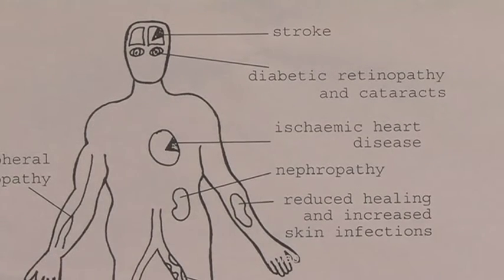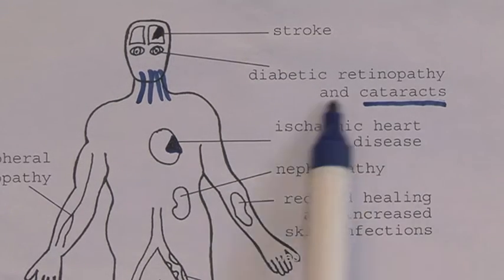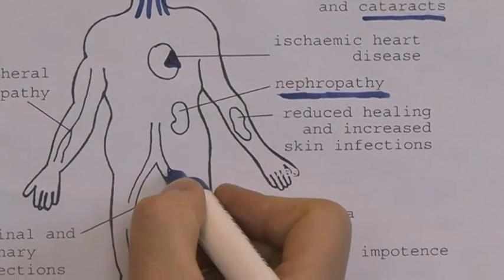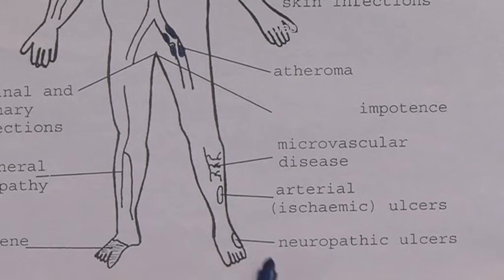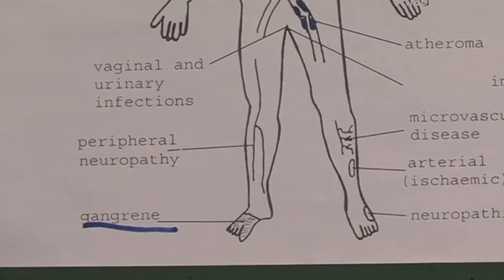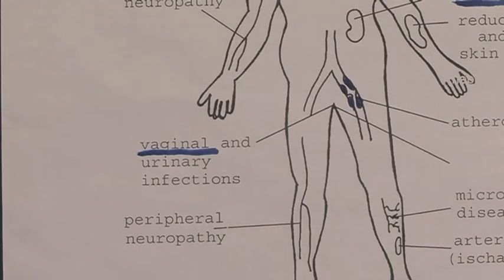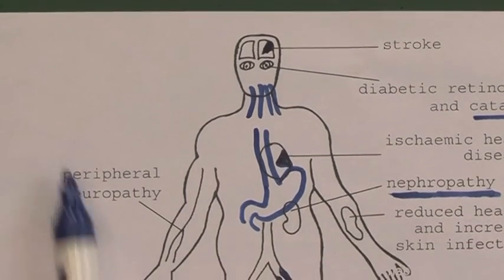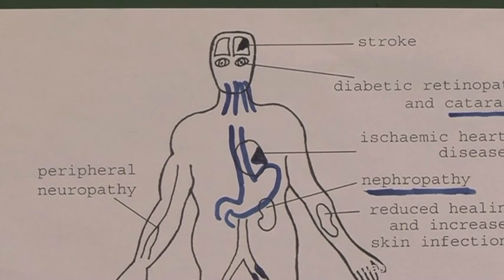Long term complications of diabetes